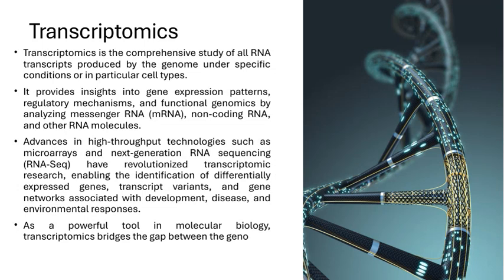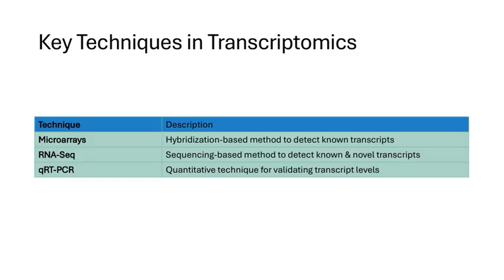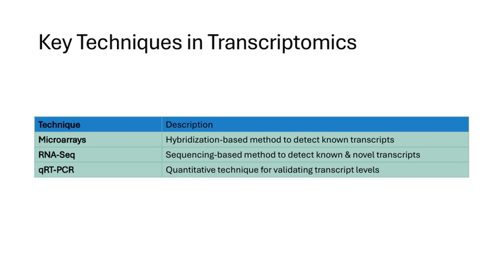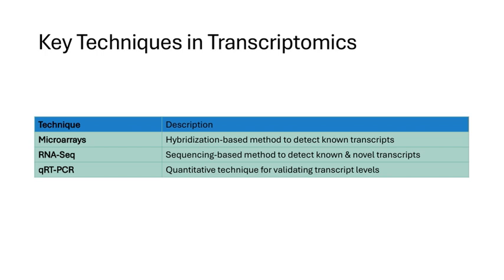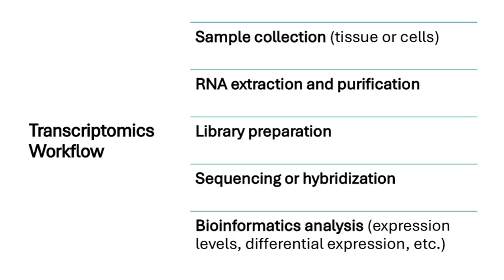Transcriptomics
Transcriptomics is the scientific study of the complete set of RNA transcripts—known as the transcriptome—produced by the genome of a cell, tissue, or organism at a given time. This includes all types of RNA, such as messenger RNA (mRNA) and non-coding RNAs, which reflect which genes are being actively expressed and to what extent.
In transcriptomics, researchers analyze which genes are “turned on or off” under specific conditions, using powerful techniques like RNA sequencing (RNA-seq) and microarrays. These approaches provide insights into gene regulation, cellular functions, and how genetic information is expressed, contributing to fields like disease research, developmental biology, and personalized medicine.